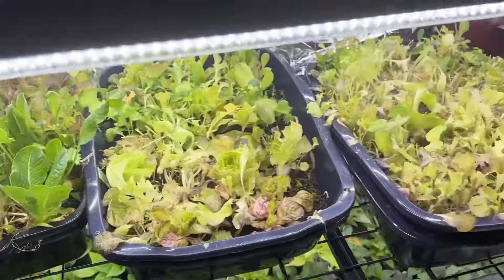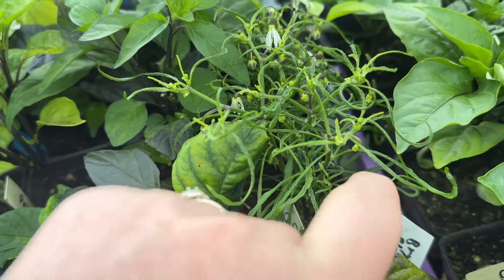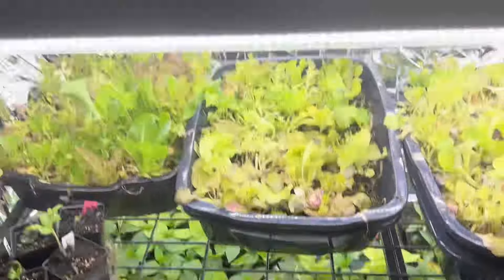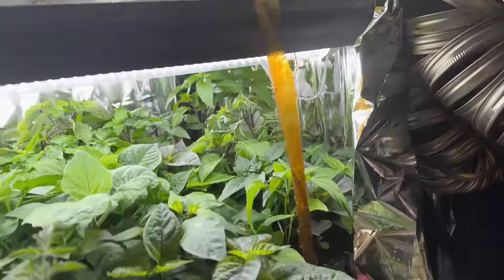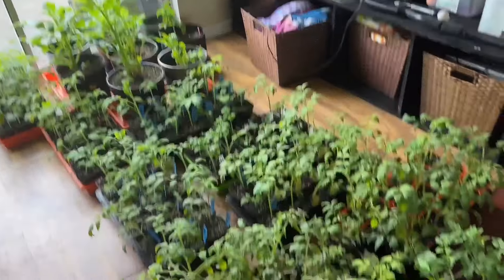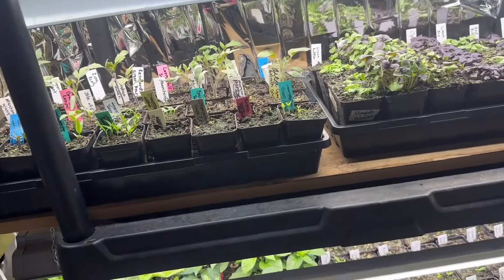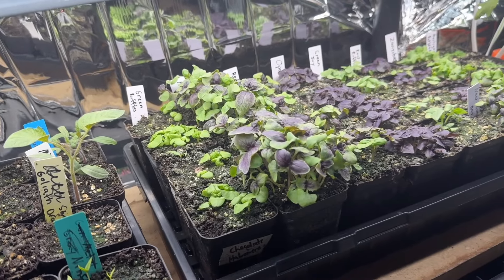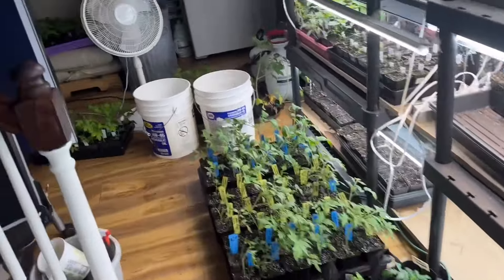Basement Grow Room Tour before everyone moves out.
vandervort1150@hotmail .com

Thank you for any and all of your support 😊